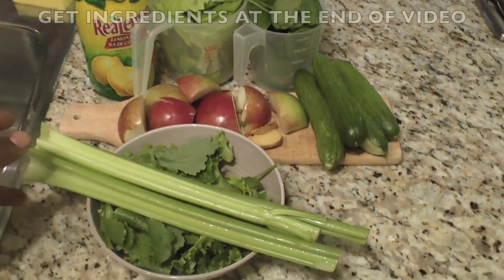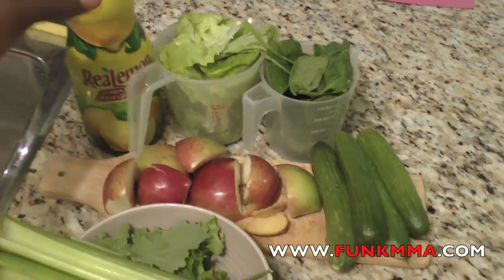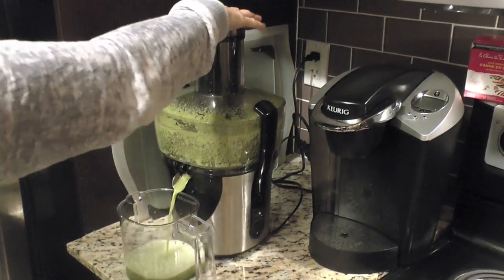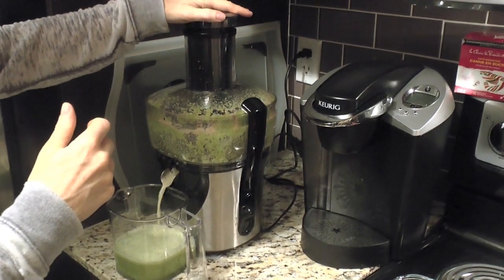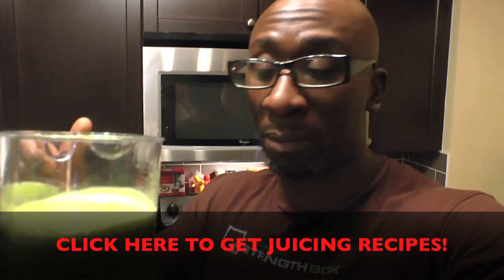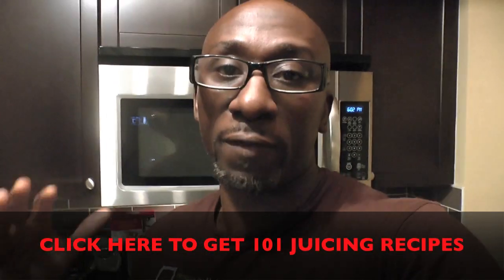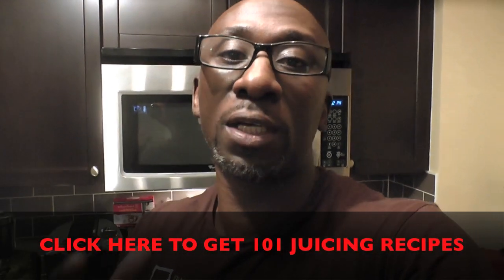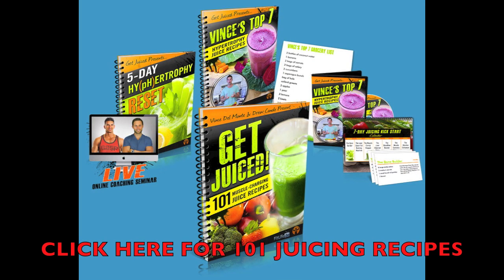Juicing Recipe: Build Muscle and Fat Loss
Juicing for Muscle Growth, Fat Loss and Combat and Sports Athletes
Do you want over 101 Juicing recipes for fat loss, muscle growth and overall health.

1. Super-Green Energizer
This is a mix of some of the most nutrition-packed greens will rev up your energy like nothing else. The kale and collards also contain a pretty good portion of protein. This is an excellent green juice to use first thing in the morning.
• ½ cup kale
• ½ cup spinach
• ½ medium cucumber
• 3 stalks celery
• ¼ head of Romaine lettuce
• ½ large lemon
• 2 sweet apples
• 1-inch piece of ginger
Be sure to remove the seeds from the apples before juicing and the remove the "feathers" from the fennel as well. They can make the juice too bitter.

GET YOUR FREE WORKOUT AND NUTRITION PROGRAMS BELOW